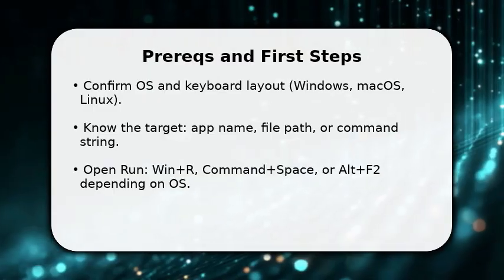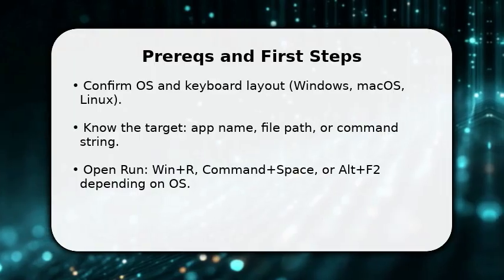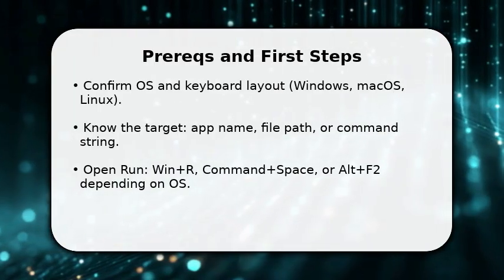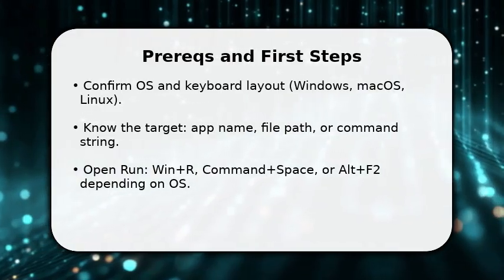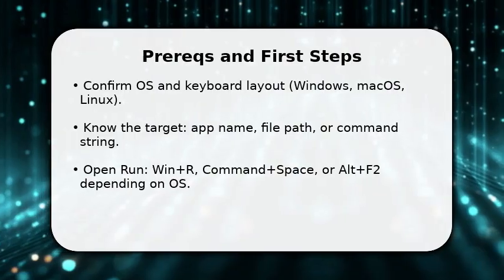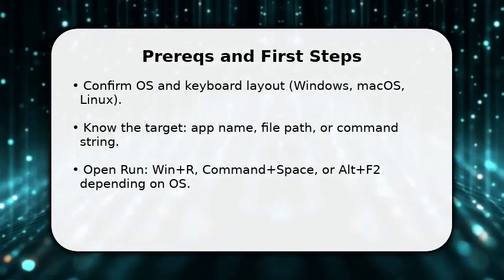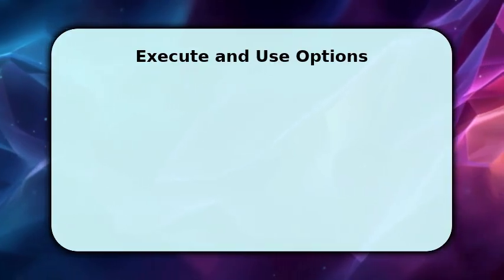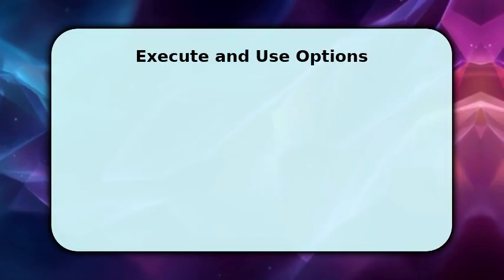How to Use Run Command - Easy Guide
Dive into the world of command-line efficiency as we guide you through using the 'run' command. This easy tutorial covers essential tips for beginners and seasoned users alike, ensuring your tasks are executed swiftly on any operating system.